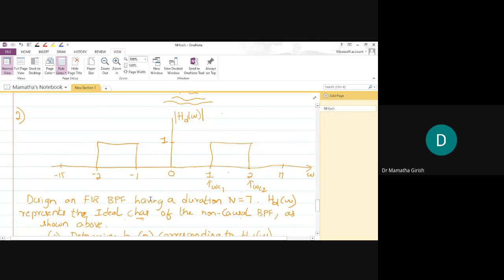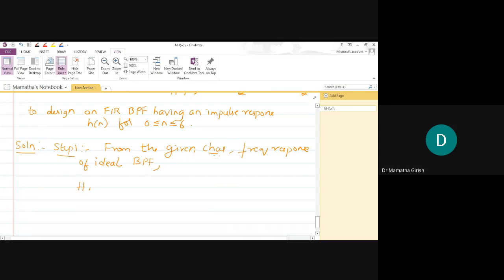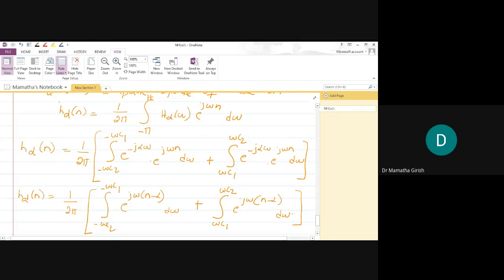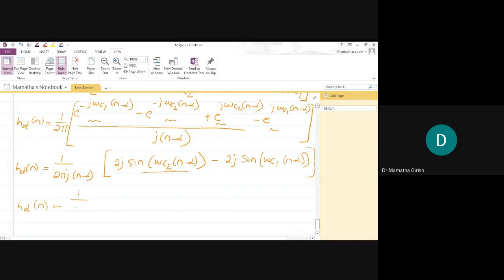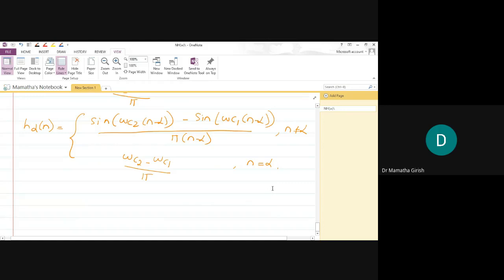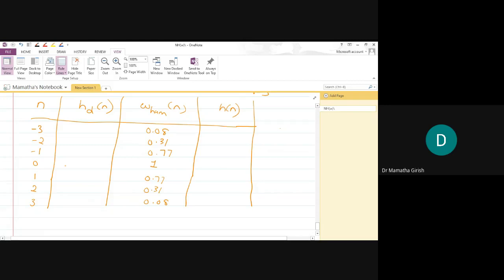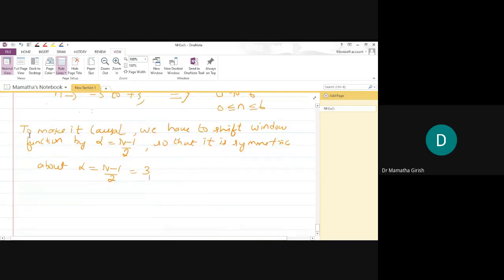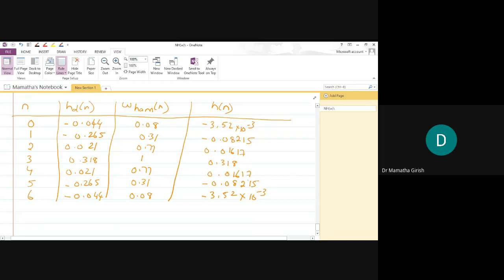FIR FILTER PROBLEM 6